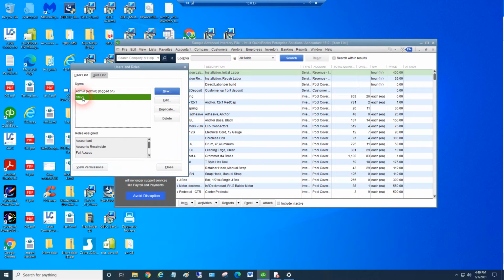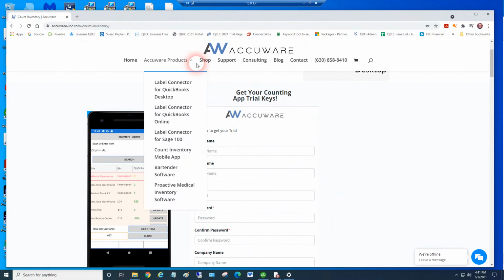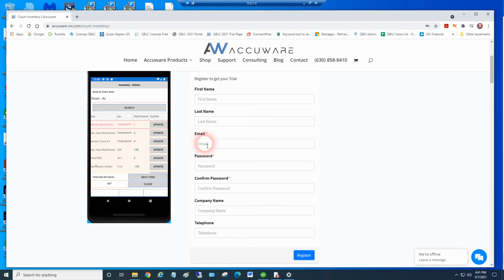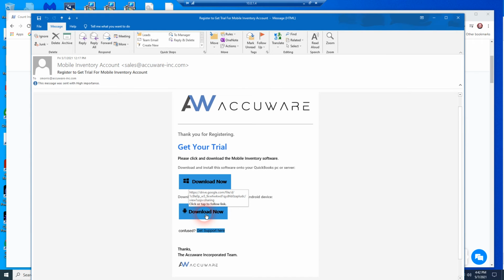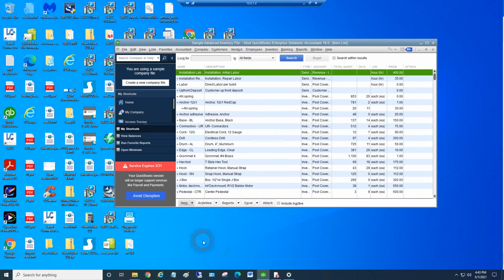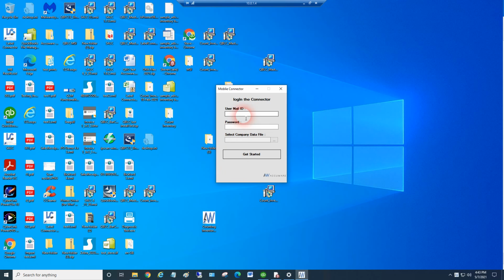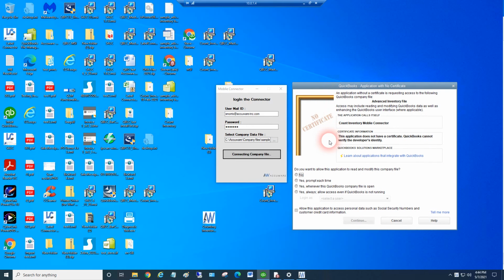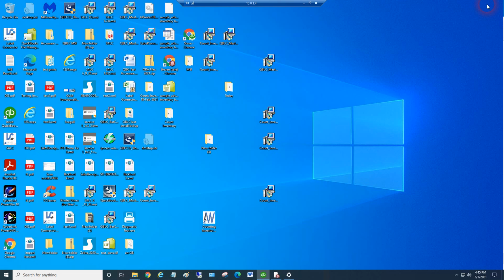Tray App Install Video for Counting App